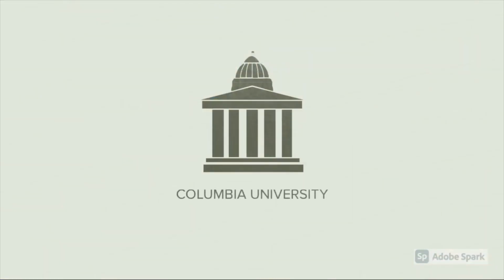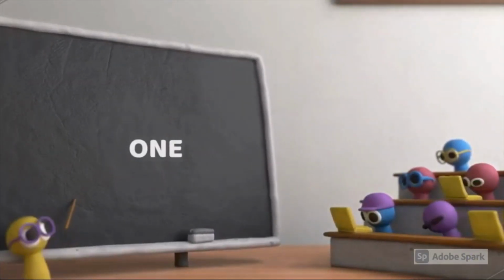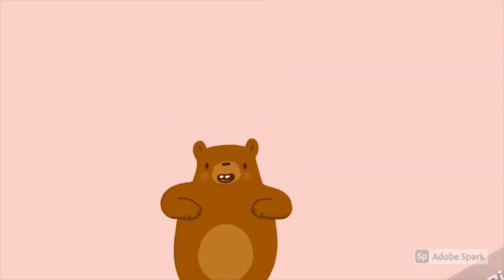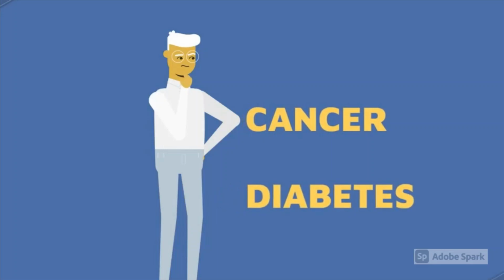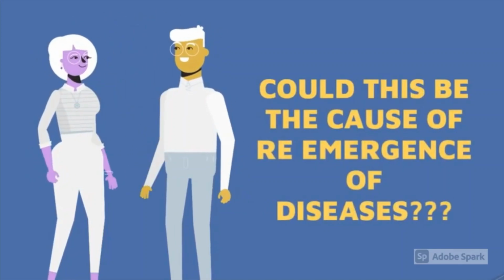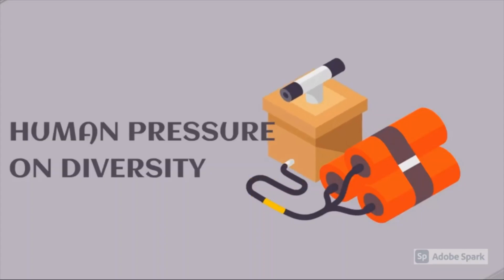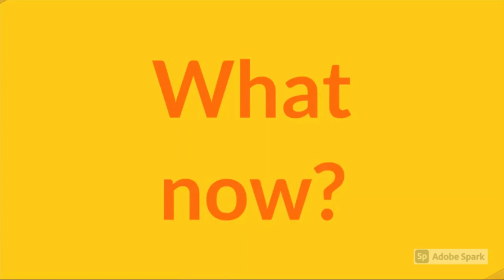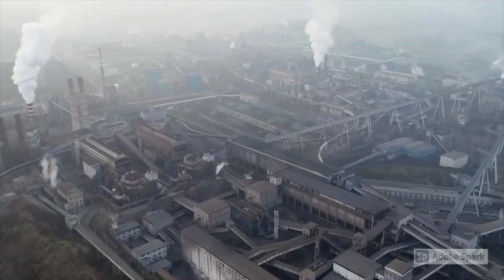How disturbing ecosystem leads to pandemic disease?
How disturbing ecosystem leads to pandemic disease? Explained in English.
This video explains how the disruption of ecosystem leads to various drastic changes including the spread of pandemic diseases like COVID-19.